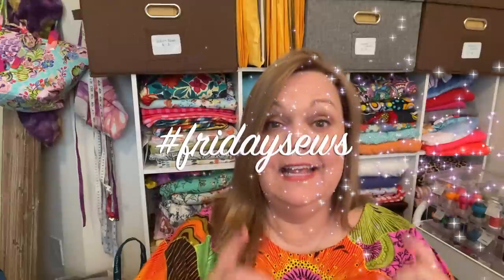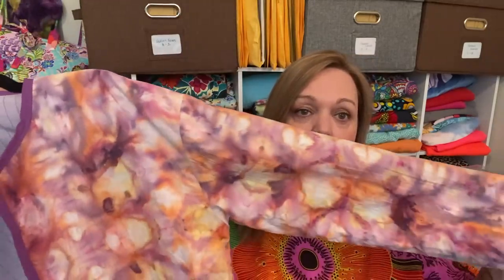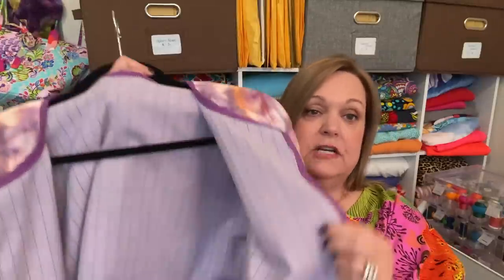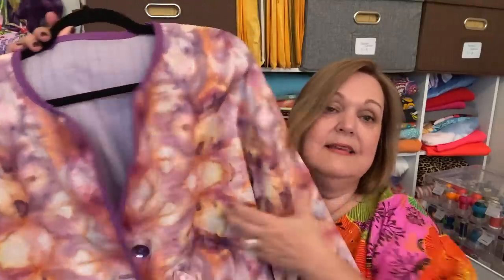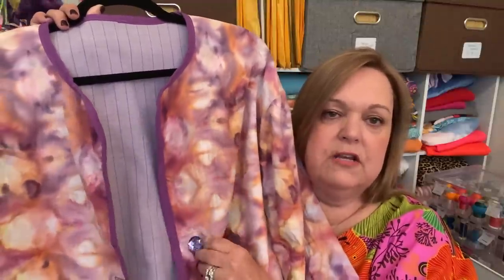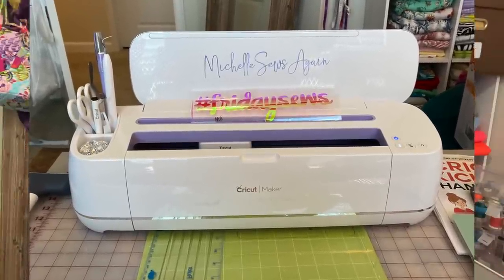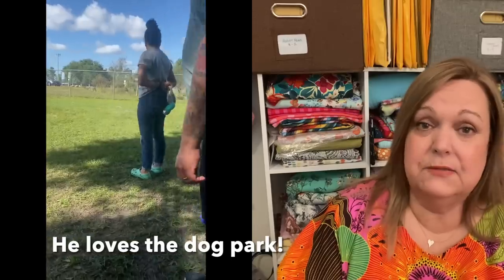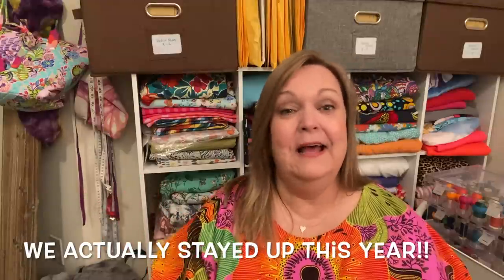More makes with fauxfur, sewingfriends, HAPPY NEW YEAR!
Filmed on Friday, edited on Sunday 🤣 Catch up with me!

WAIWT (what am I wearing today?): Hacked Bellbird Top dress

My current measurements for reference:
B: 50.5”
W: 46”
H: 53”
Height: 5’1”